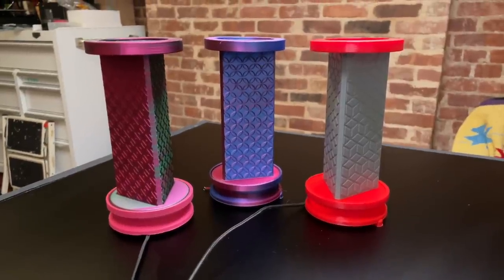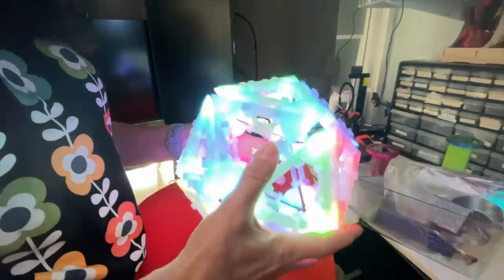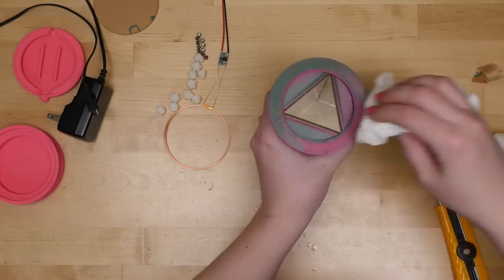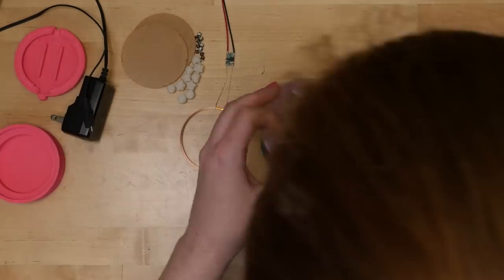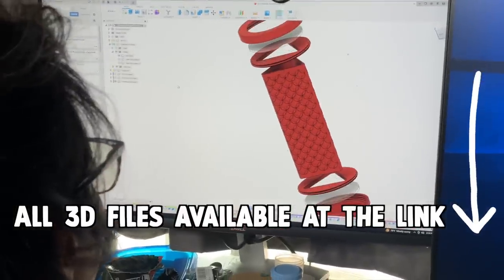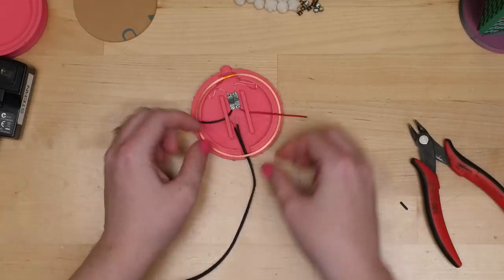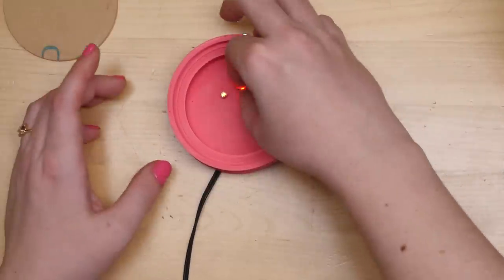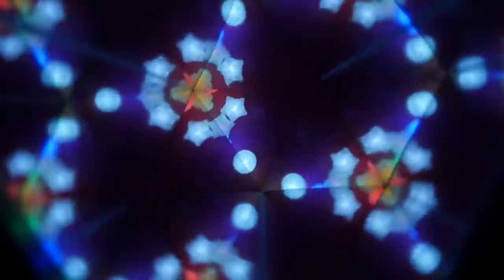LED Kaleidoscope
Today we’re building an LED kaleidoscope. Debra Ansell designed this 3D-printed project, which comes together with no glue or fasteners and contains wireless LEDs to create fun patterns. The inductive power coil lives in the base. Full tutorial